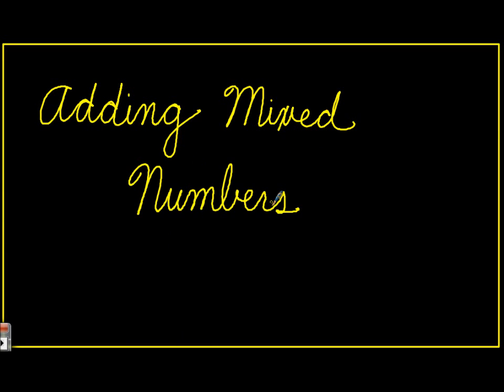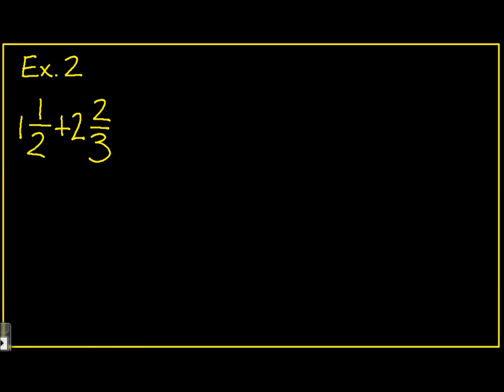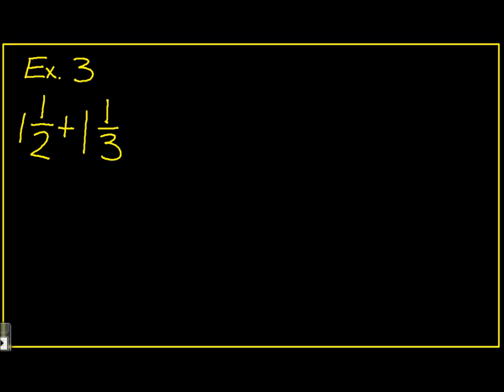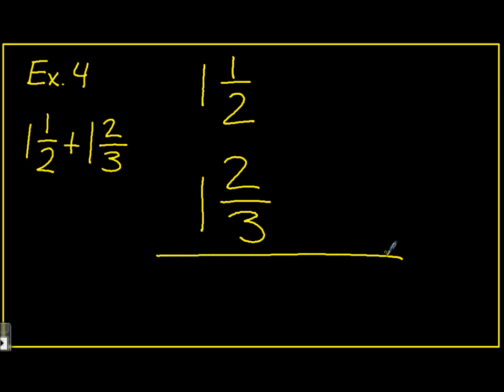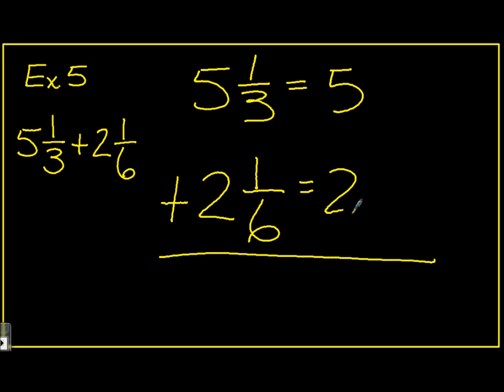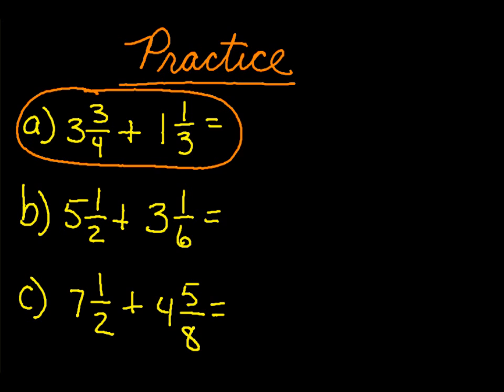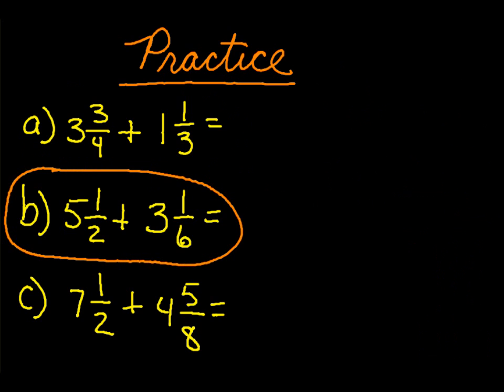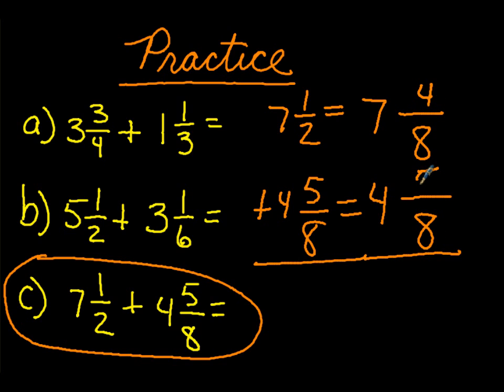Adding Mixed Numbers